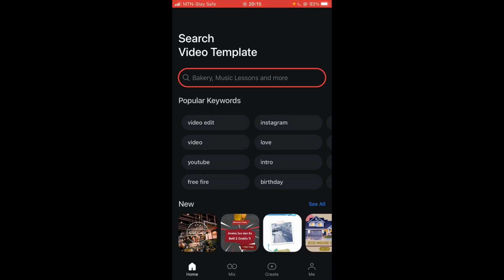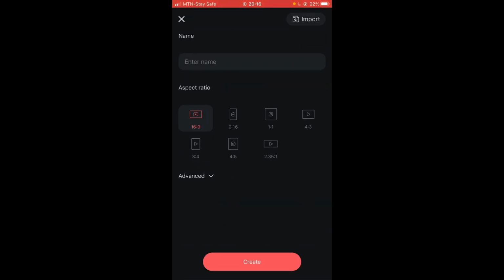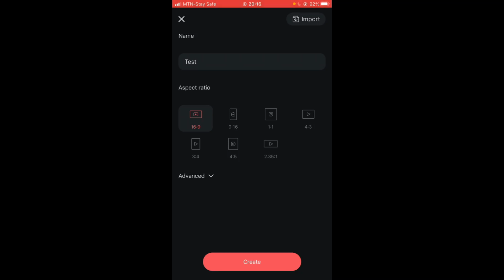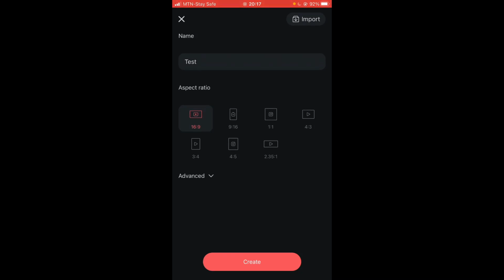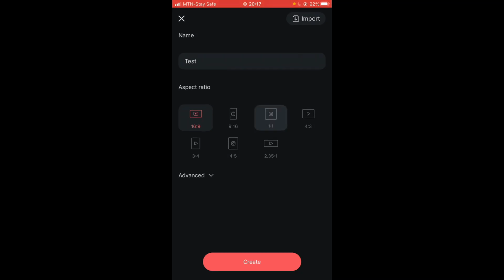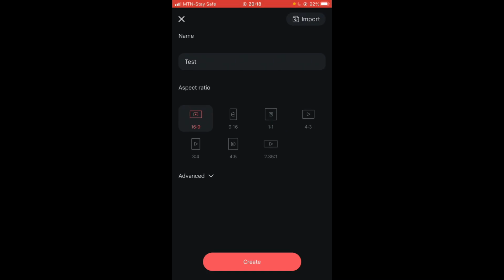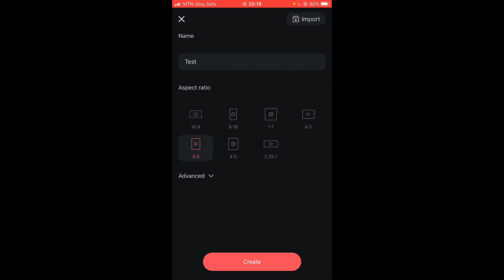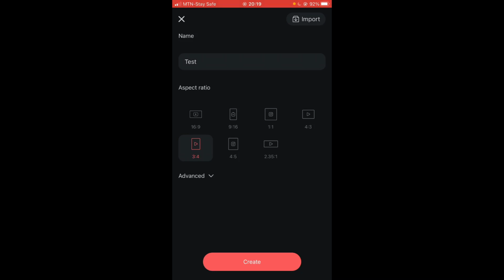Mobile Video Editing: Aspect Ratio Explaned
Mobile Video Editing Series : Aspect Ratio Explaned